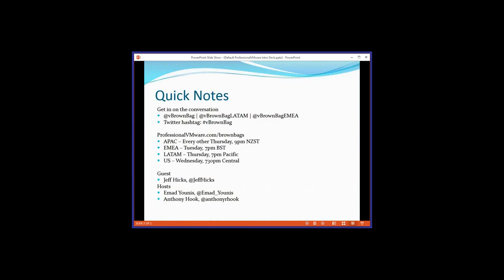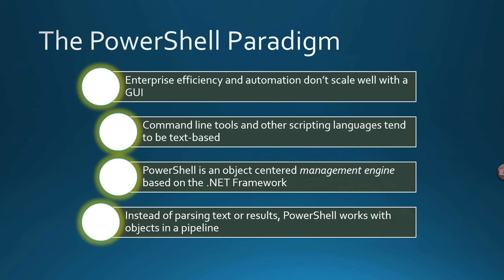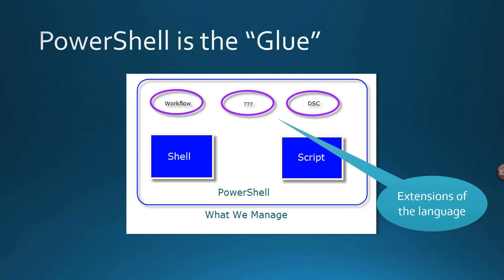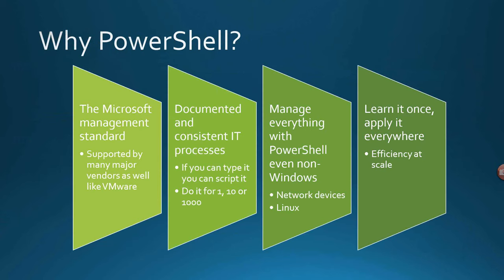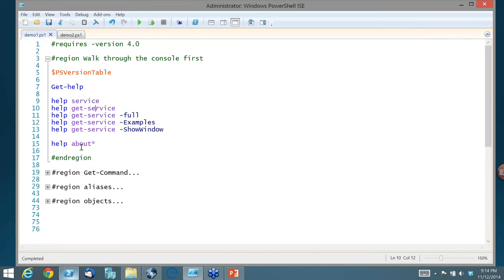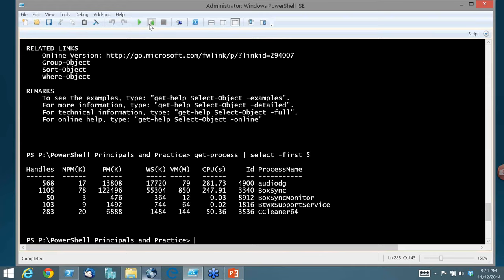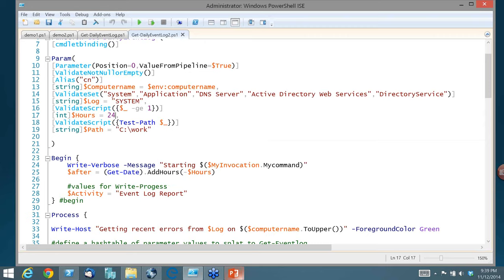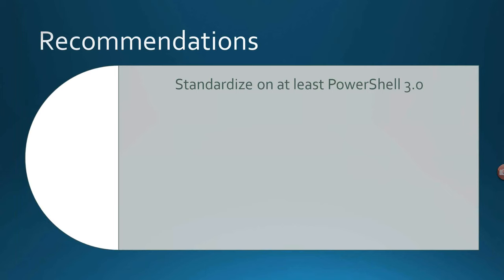vBrownBag DevOps Follow-Up PowerShell Primer with Jeffrey Hicks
Jeffrey Hicks, author of several titles including Learn PowerShell 3 in a Month of Lunches stops by the vBrownBag to discuss PowerShell. You can download the presentation and examples Jeffrey used during the presentation to help prepare for the homework.

You can follow Jeffrey on Twitter @JeffHicks and his blog.